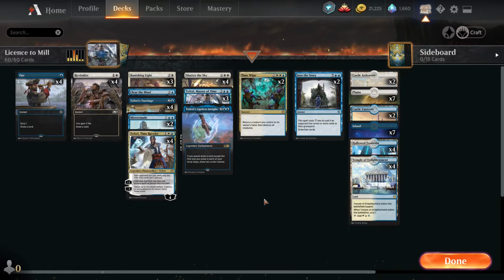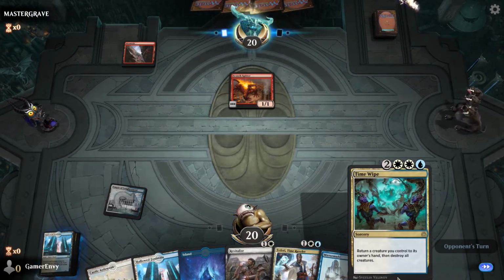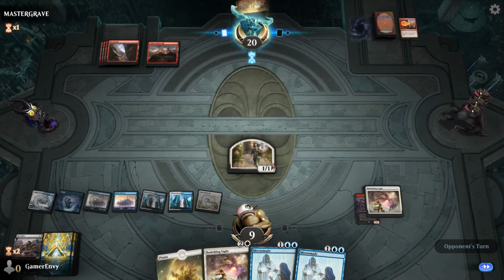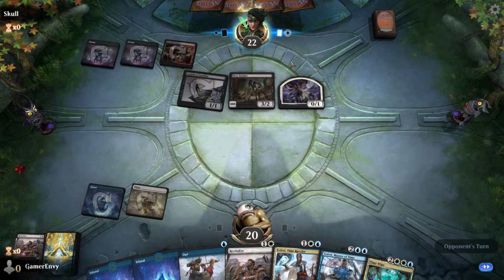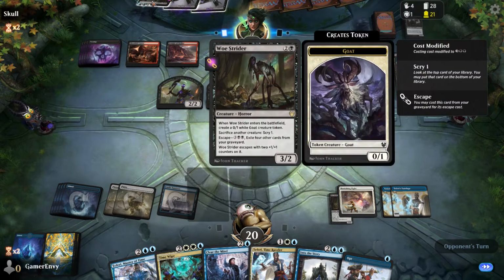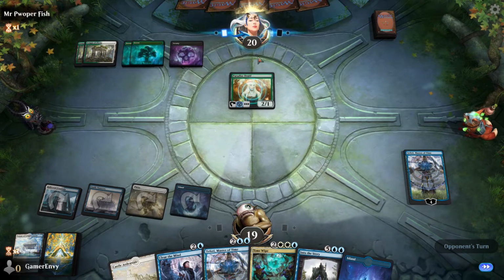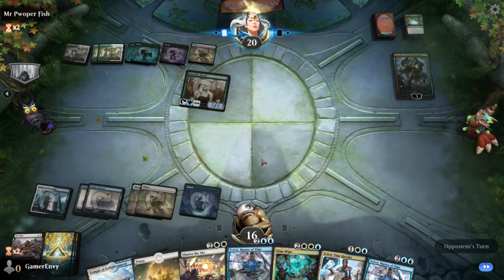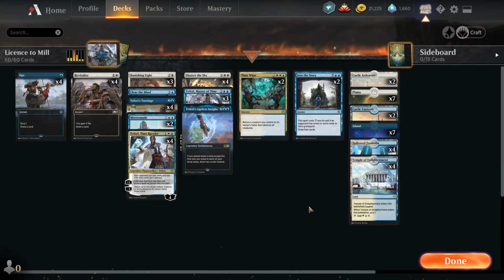Licence to Mill (Azorius Mill) | M21 Standard Deck Guide (MTG Arena)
Wanna skip the Deck Tech and jump into the games? Time stamps below.

Game 1 - 0:05:15 - vs Mono Red Cavaclade
Game 2 - 0:12:16 - vs Yorion Orzhov
Game 3 - 0:14:25 - vs Rakdos Sacrifice
Game 4 - 0:24:02 - vs Abzan Wolves